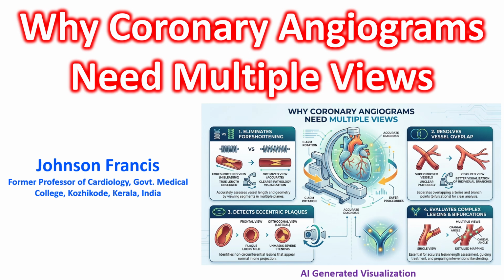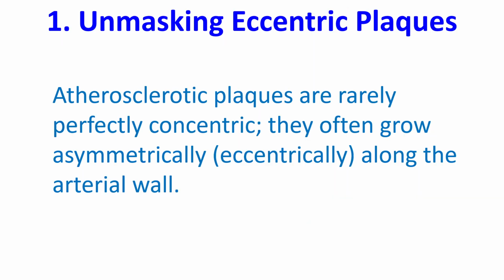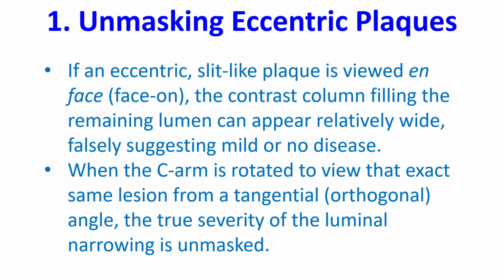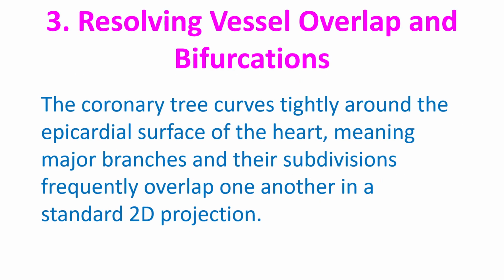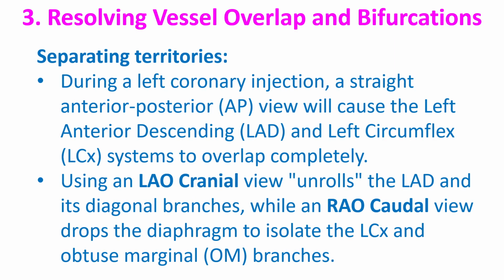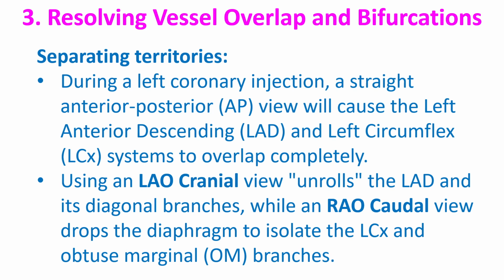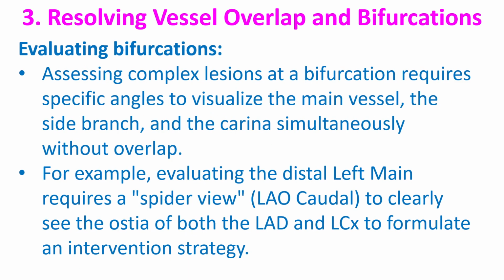Why Coronary Angiograms Need Multiple Views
Coronary angiography relies on fluoroscopy, which projects a complex, dynamic, three-dimensional anatomical structure onto a two-dimensional plane. Because of this dimensional loss, relying on a single view inevitably leads to misdiagnosis. Obtaining multiple, orthogonal views is mandatory in the cath lab to overcome three distinct spatial and morphological challenges: eccentric plaques, foreshortening, and vessel overlap.